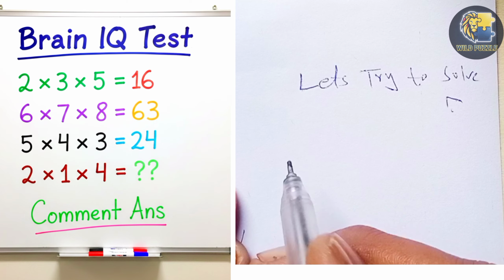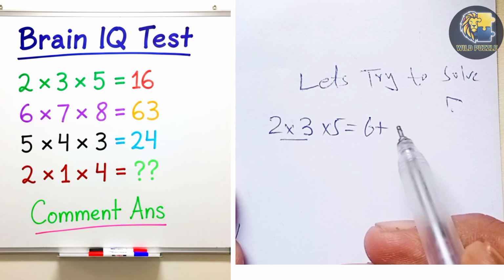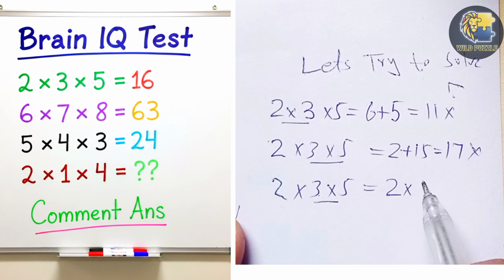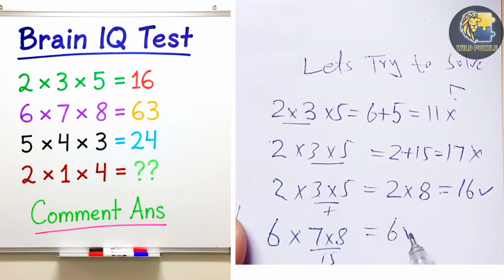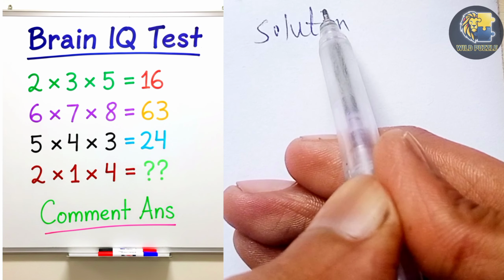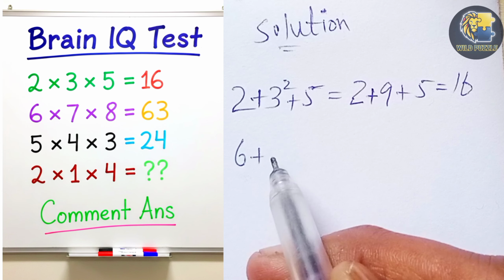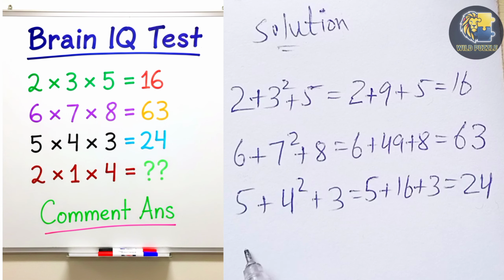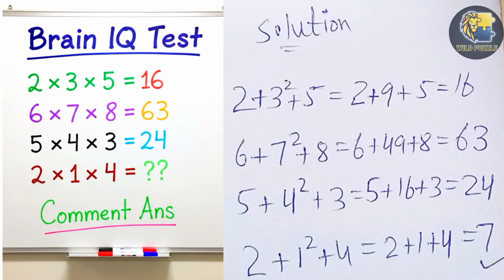Only 1% Can Solve This! 🧠 | Brain IQ Test | Math Puzzle with answer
Think you’re a math whiz? Test your logic with this "Brain IQ Test" puzzle! 🧐
​Look closely at the following equations

2×3×5=16
6× 7×8 = 63
5×4×3=24
2×1×4=??

Most people get it wrong on their first try. Study the numbers carefully, find the hidden rule, and drop your answer in the comments below! 👇
In this video I also explained it's step by step solution to enhance your brain power and brainstorming capabilities to solve this kind of puzzles in future. huh
​Don't forget to:
✅ Like this video if you solved it!
✅ Share with a friend to see if they are as smart as you!